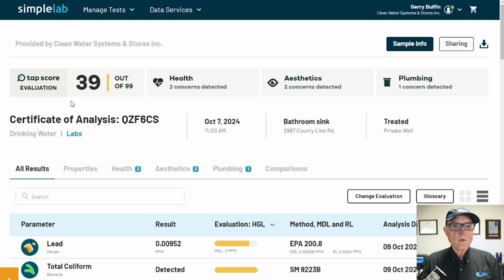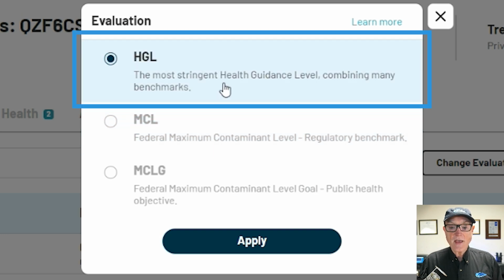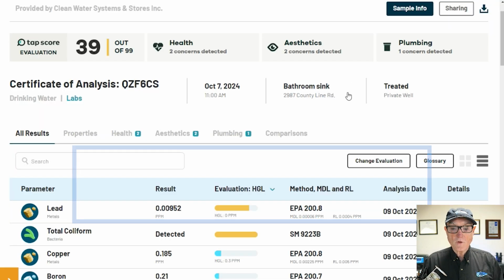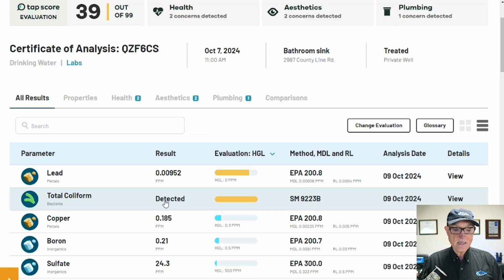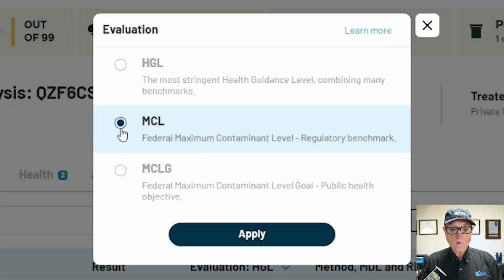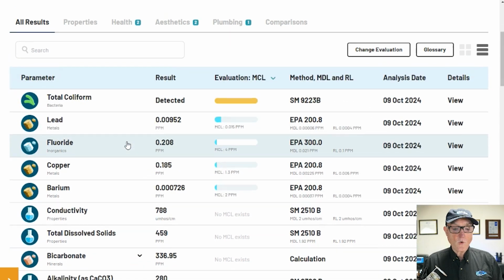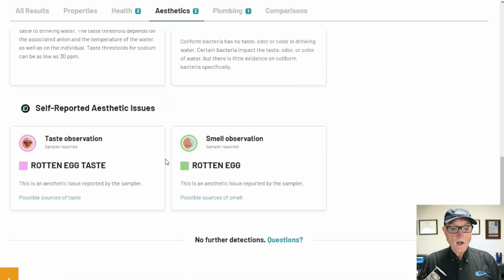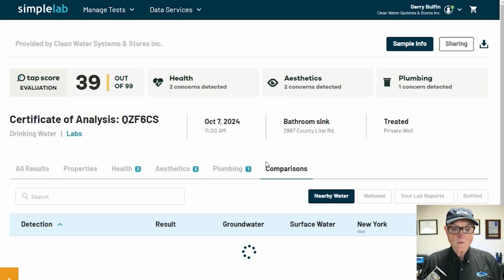SimpleLab Water Test Explained: What Do Your Results Say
Your SimpleLab report just arrived, but those numbers and charts can feel overwhelming. Let me break down exactly what your test results mean for your water's health, aesthetics, and plumbing.

💧GET CRYSTAL CLEAR RESULTS WITH EASY WELL WATER TEST KIT 💧
Ensure your family's safety with the Easy Well Water Home Test Kit, designed for effortless at-home water testing. Test multiple times for hardness, pH, and dissolved solids with ease and confidence.

🙋‍♂️About Me: Gerry Bulfin
Join me, Gerry Bulfin, as I share my passion and expertise in transforming well water nightmares into pristine, safe water realities. As the founder of CleanWaterStore.com, a Grade II California State Water Treatment Operator, and a Master Water Specialist & WQA Certified Installer, I've dedicated over three decades to ensuring clean and safe water for families across the U.S., Canada, and beyond.
Our channel is your ultimate resource for everything related to well water treatment and purification. Discover expert advice, innovative solutions, and the latest technology in water filtration equipment, iron removal systems, water softeners, UV water disinfection, sediment filters, and reverse osmosis systems. Whether you're a homeowner dealing with well water issues or simply interested in improving your water quality, you'll find valuable insights and practical tips here.

Chapters:
0:00 Introduction to SimpleLab Water Test
0:20 Accessing Your Test Report Online
0:50 Identifying Health, Aesthetic, and Plumbing Issues
1:30 Understanding Evaluation Levels (HGL, MCL, MCLG)
2:10 Interpreting Lead and Coliform Bacteria Results
2:50 Sorting and Analyzing Test Data
3:30 Common Contaminants Explained (TDS, Sodium, More)
4:20 Navigating Health, Aesthetic, and Plumbing Tabs
4:50 Next Steps for Water Treatment Solutions
5:20 Closing and More Water Treatment Resources

Sync ID: MB01NHAGD8KFP1V